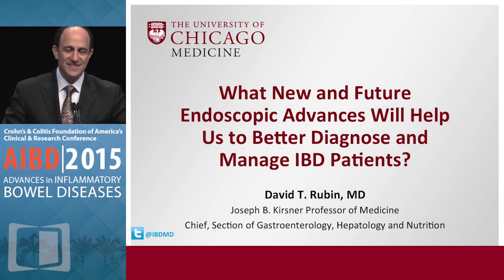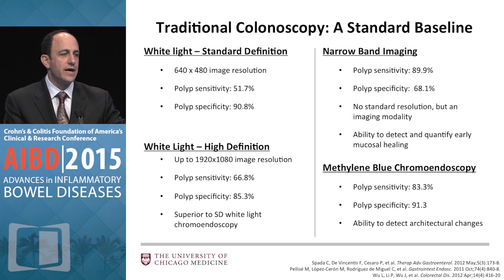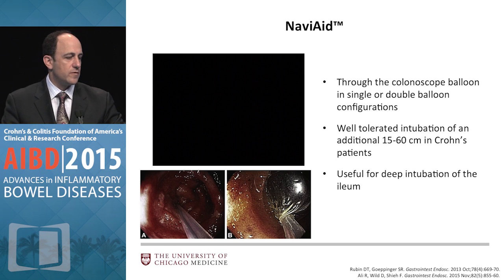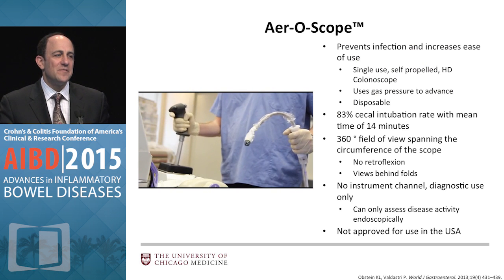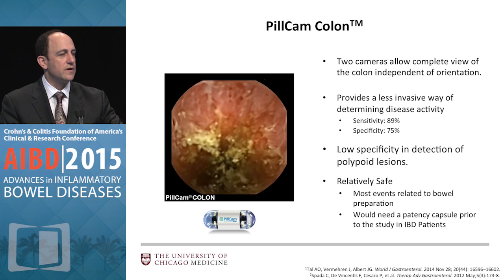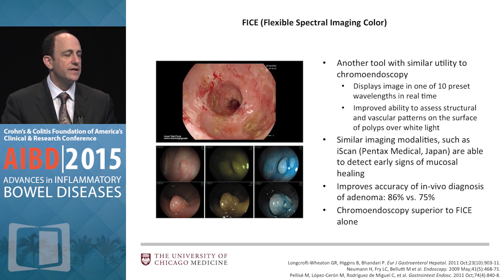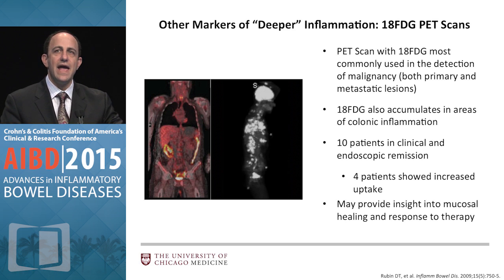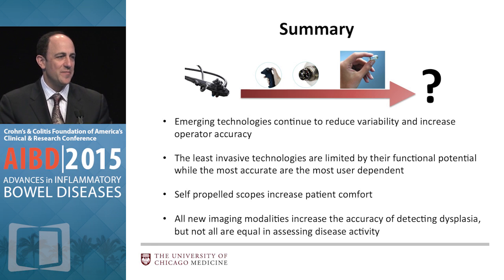New and Future Endoscopic Advances for the Better Diagnosis and Management of IBD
In this presentation, Dr. David T. Rubin discusses new and future endoscopic advances that will facilitate diagnosis and management of IBD patients.